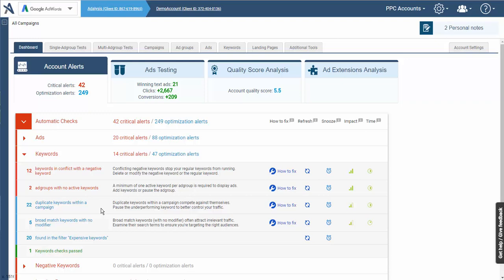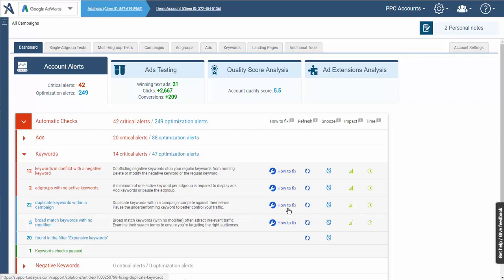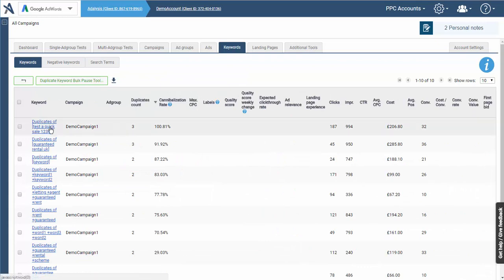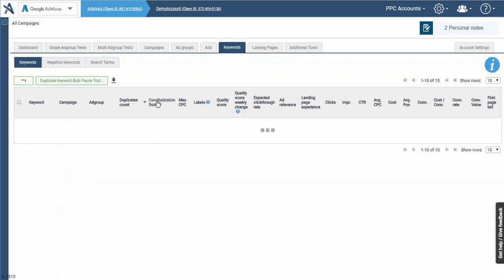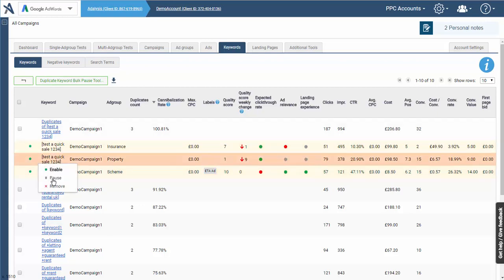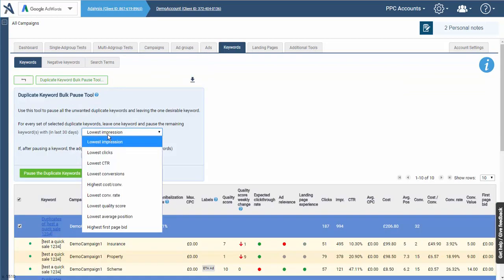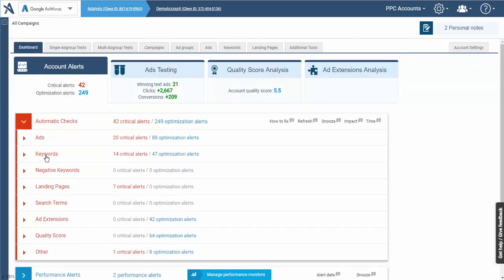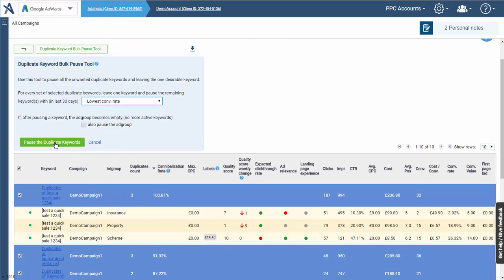Adwords Duplicate Keywords Tool - Adalysis Duplicate Keywords Part 4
Learn how to use Duplicate AdWords Keywords and Search Terms tools, so that your impressions are pushed towards your best keywords and save hours of optimization time.